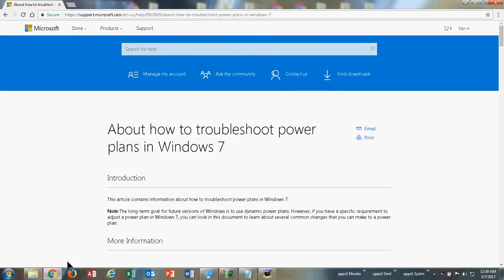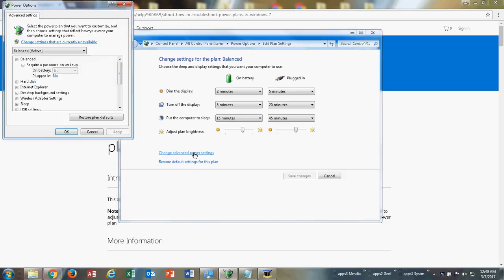Velvet Doberman, CROSS HAIRS on Microsoft #0001 Winwoes 7, W T Fluke does this mean clip0030 avi,dlt